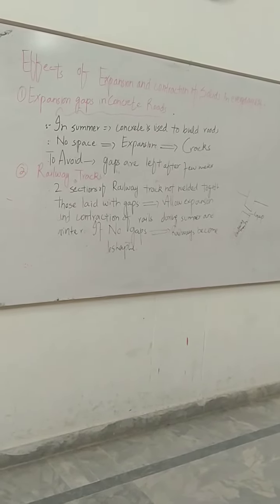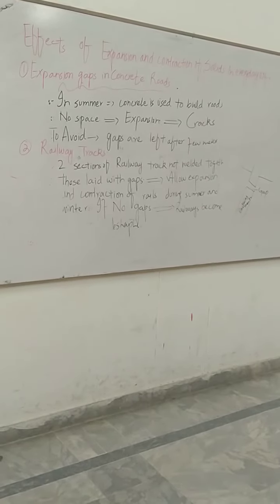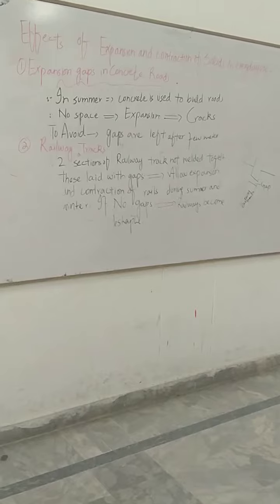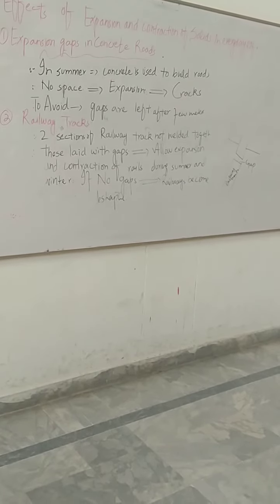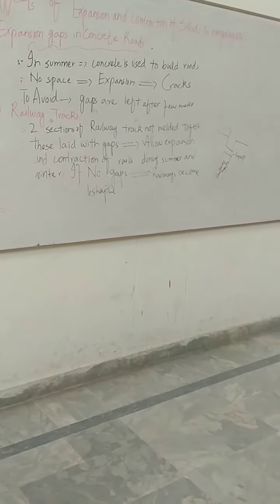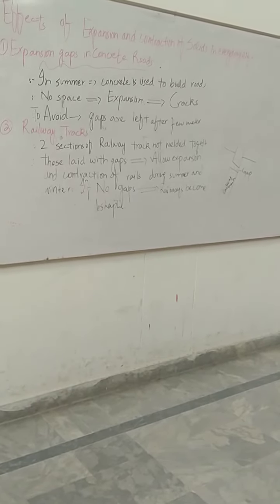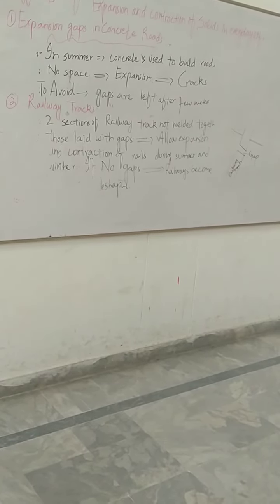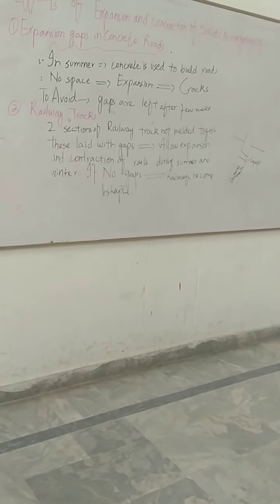July 28, 2020